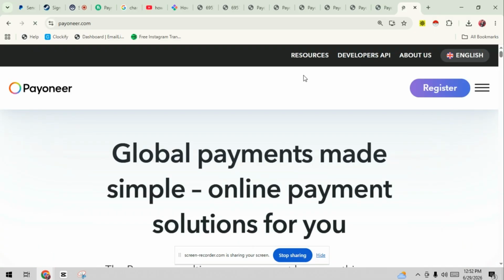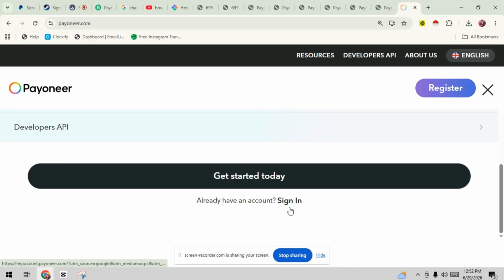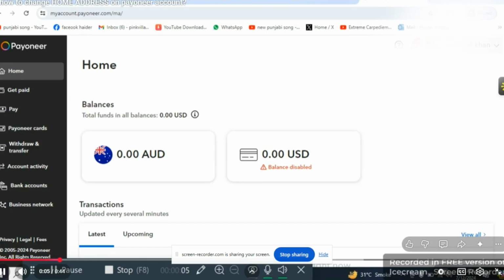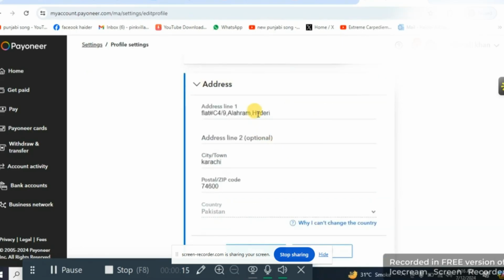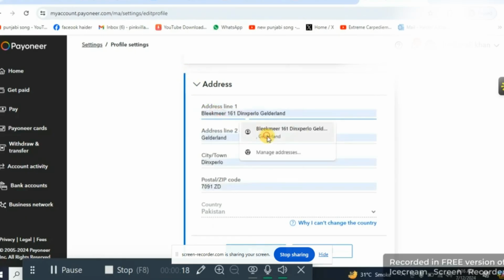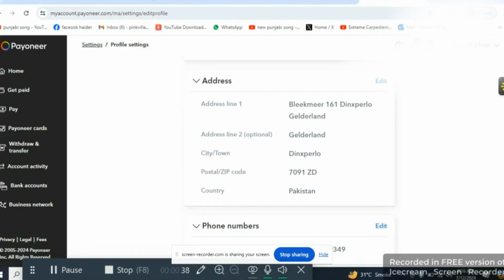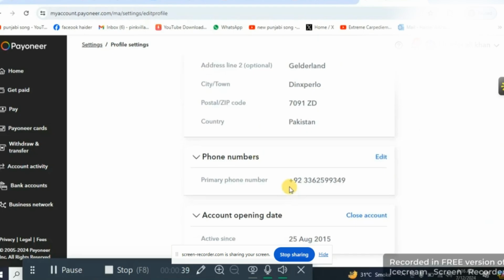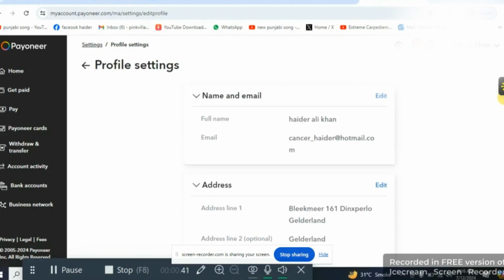How To Change Payoneer Address (Easy Guide)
Learn How To Change Payoneer Address quickly with this easy step-by-step tutorial. If you need to change Payoneer address, update Payoneer address, or edit your Payoneer account address, this guide will show you the process to update your Payoneer profile, billing address, and account information safely and correctly.